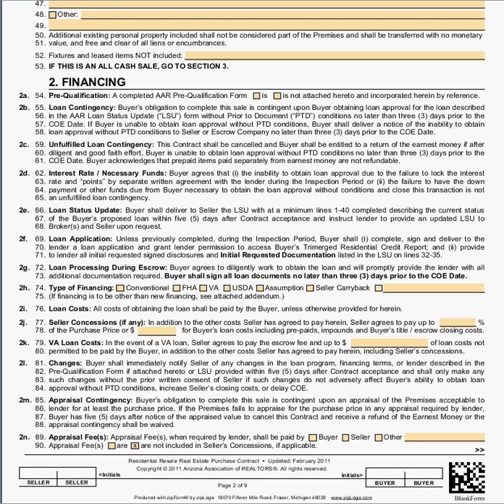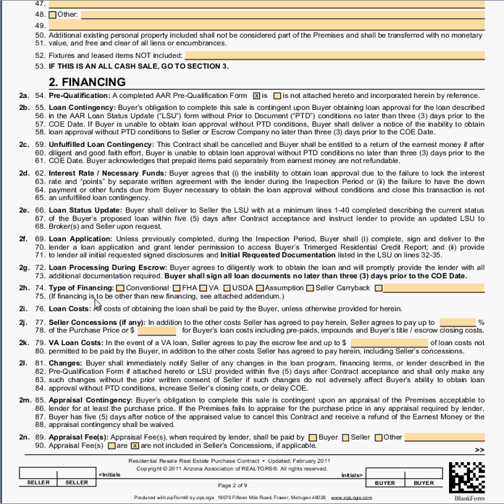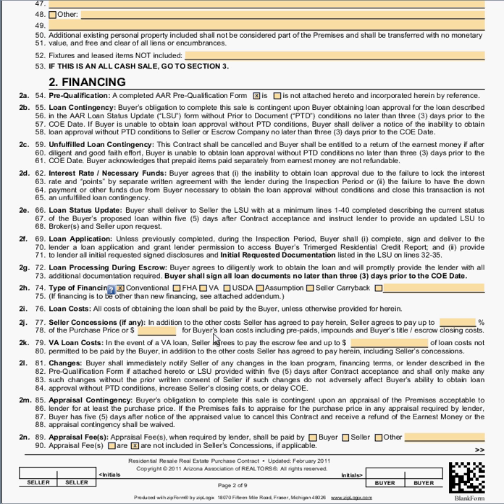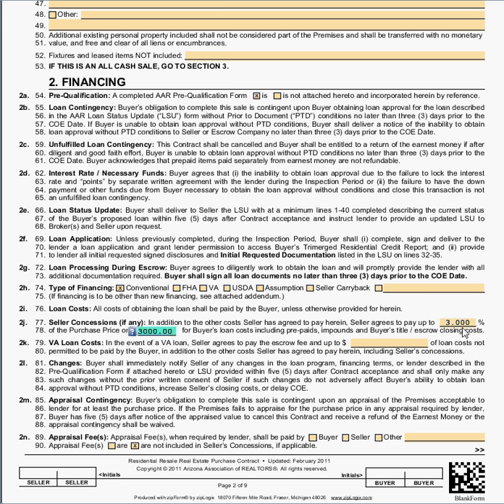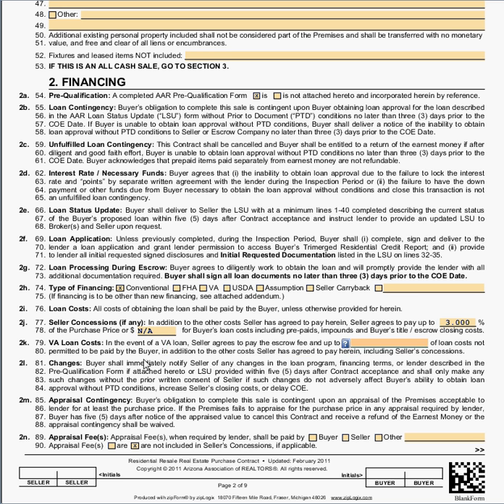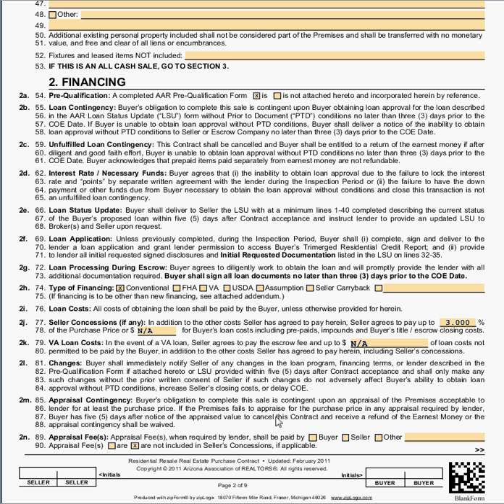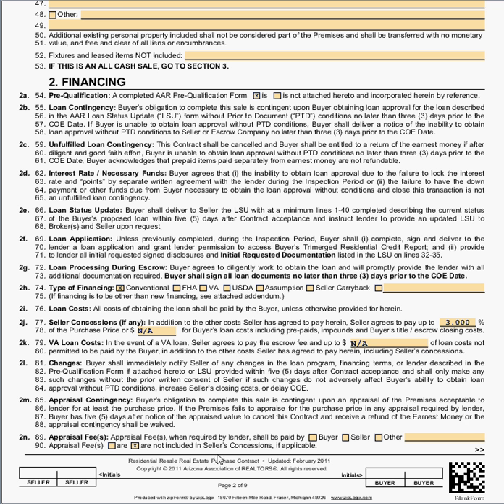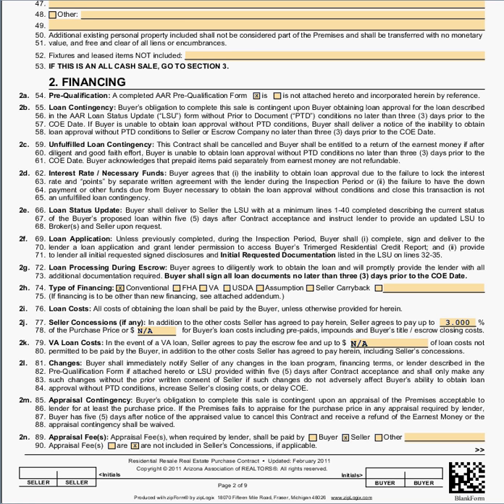Completing Section 2 Financing - AZ Residential Purchase Contract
This video covers the basics on how to write a Residential Purchase Contract for real estate in the state of Arizona.   Includes broker requirements for Powerhouse Realty